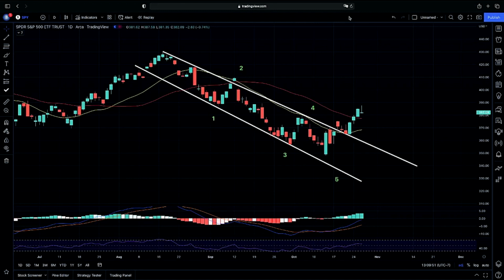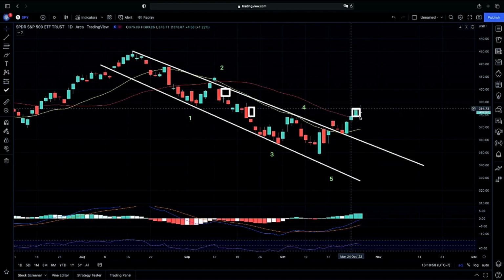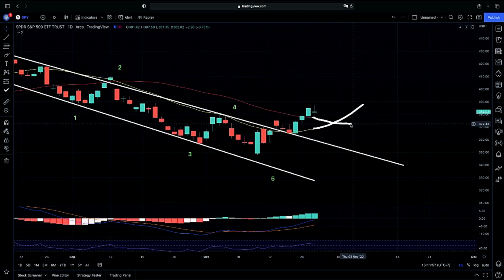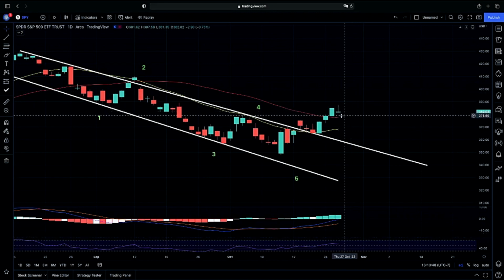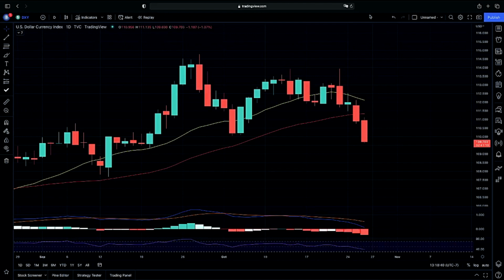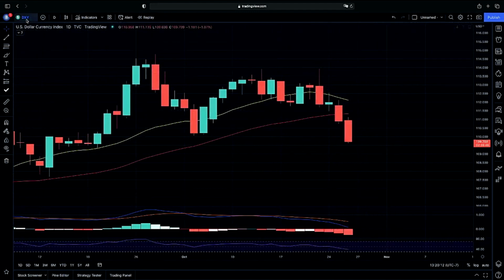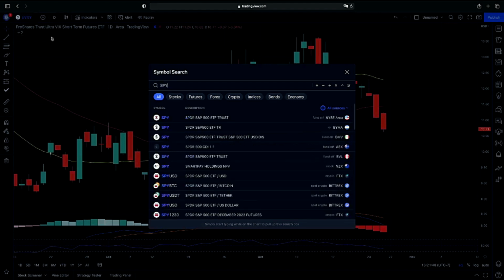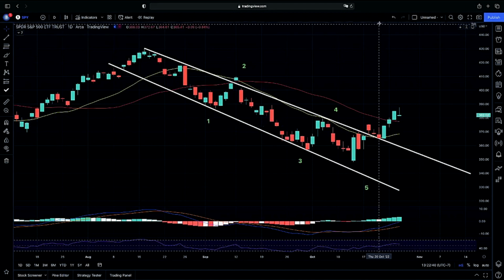⚠️ 𝐒𝐭𝐨𝐜𝐤 𝐌𝐚𝐫𝐤𝐞𝐭 𝐔𝐩𝐝𝐚𝐭𝐞 | Bull Trap or Continuation!? | SPY S&P 500 Stock Chart Technical Analysis!